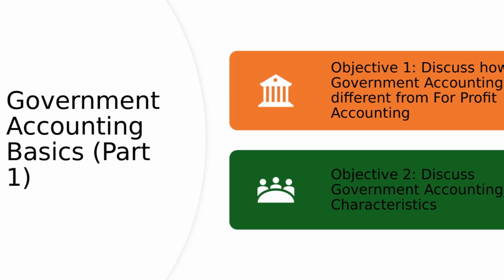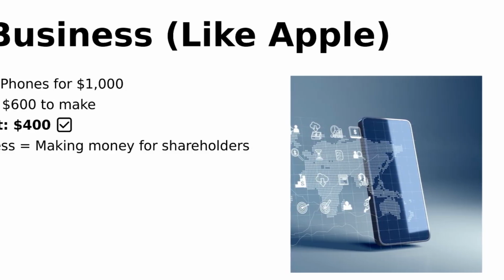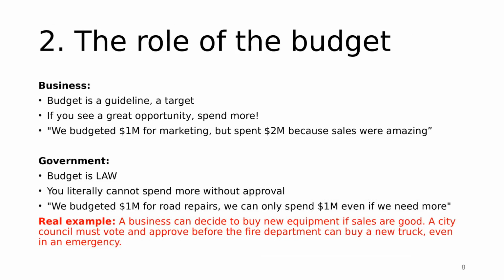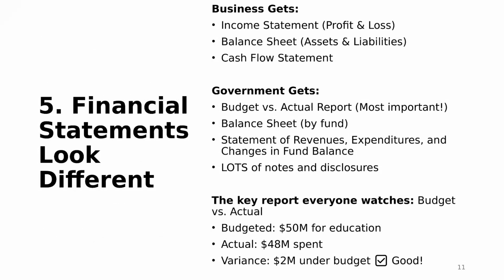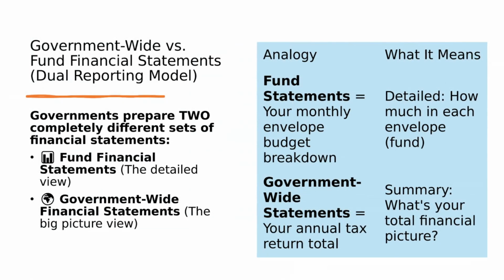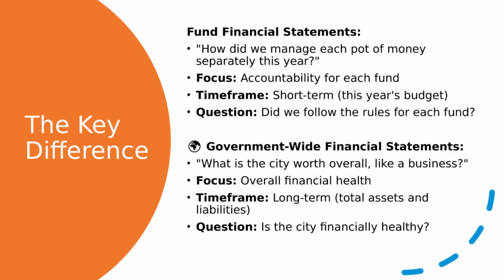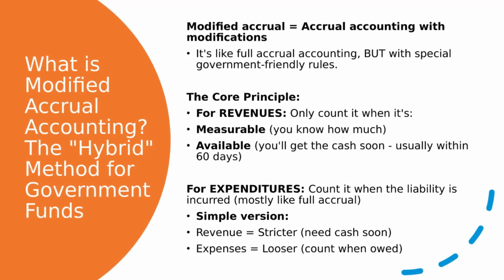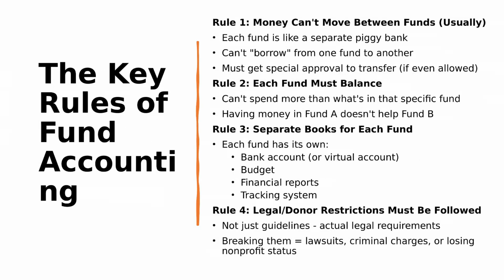Government Accounting Basics